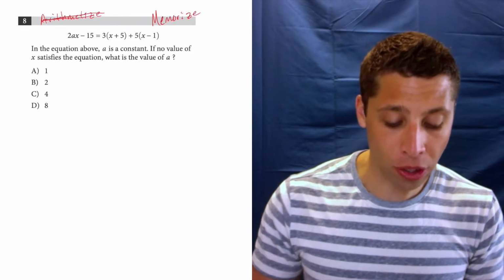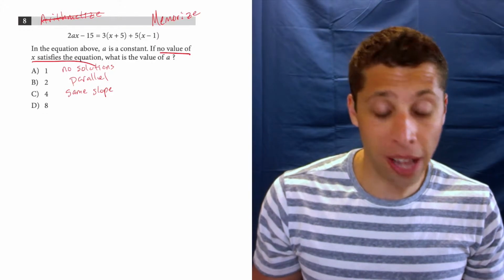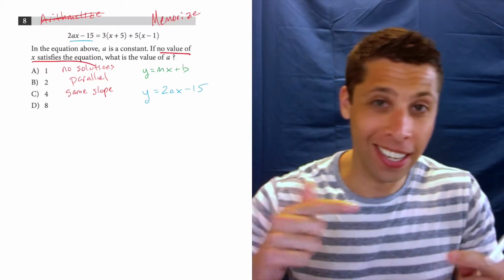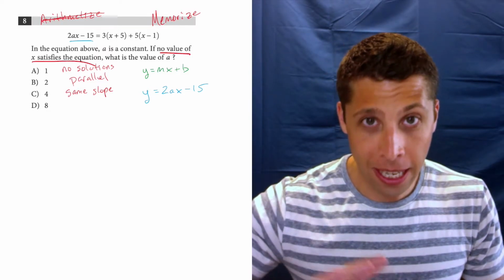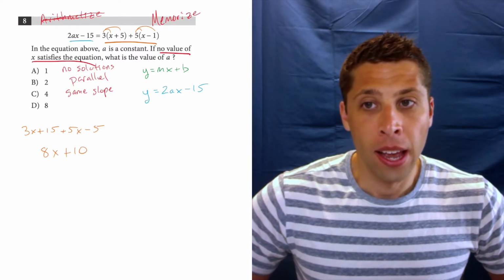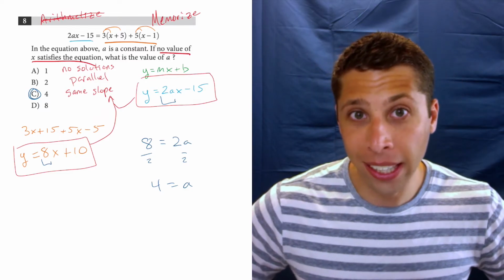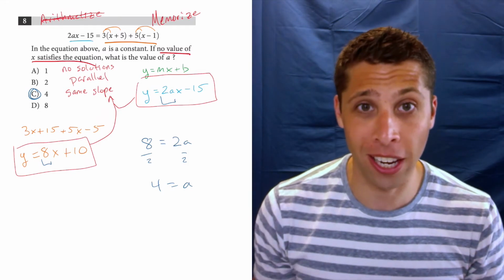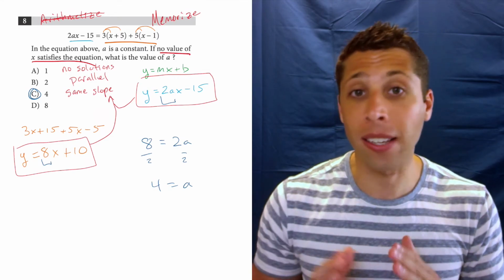SAT Test 9, Section 3, Question 8